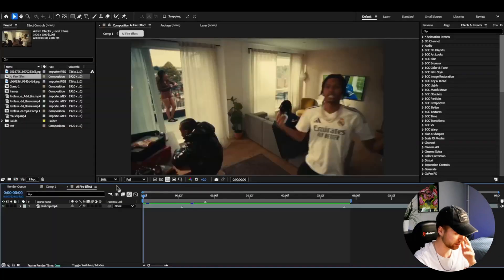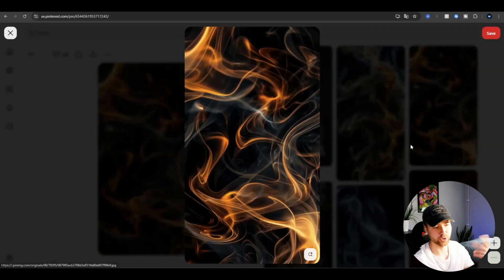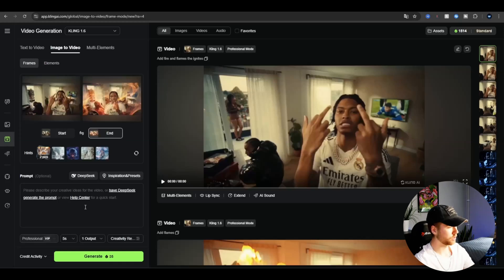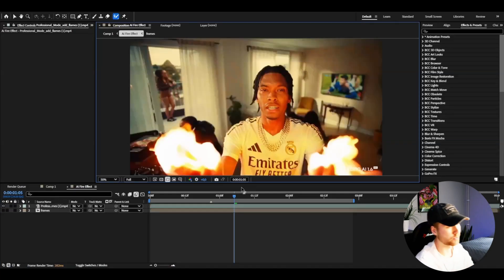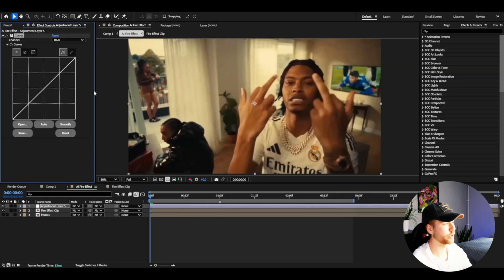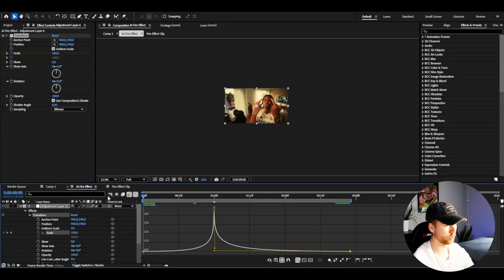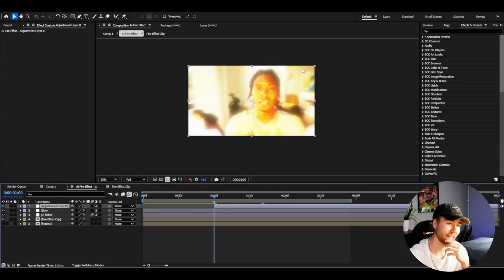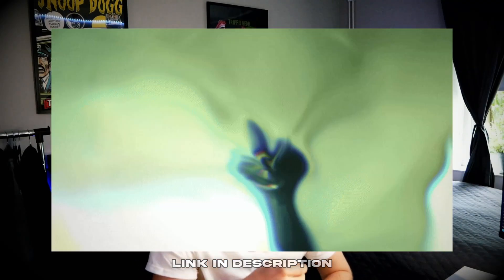How To Make Crazy AI Fire Effects In After Effects!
Today I’m showing you How To Create This Insane AI FIRE Effect in After Effects! Perfect for Music Videos!